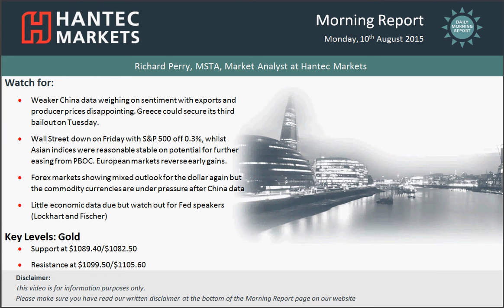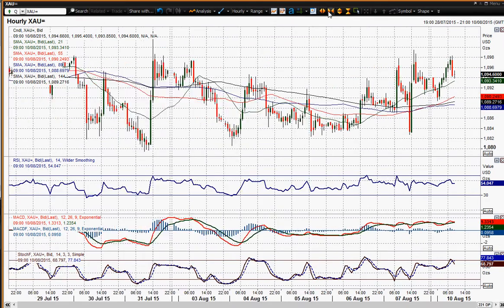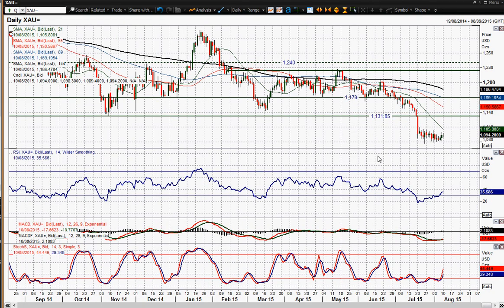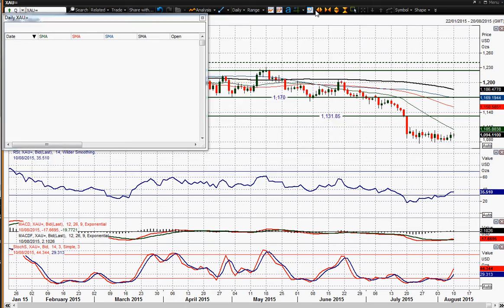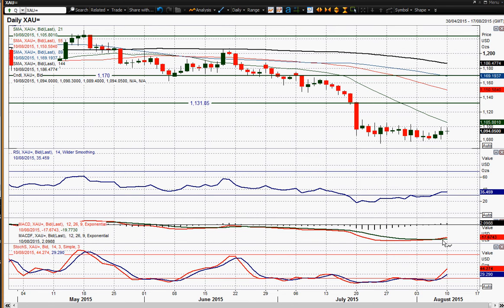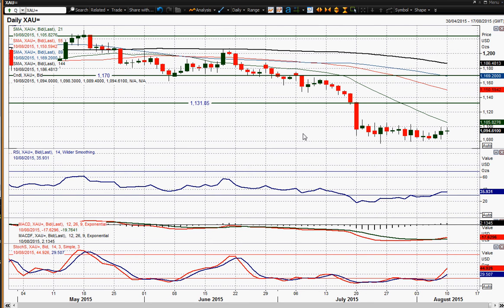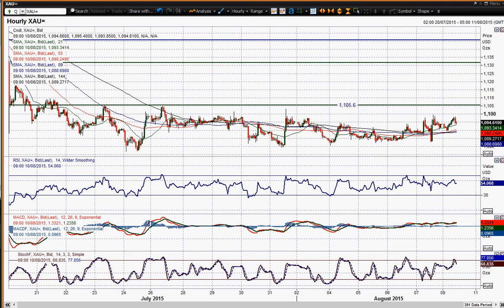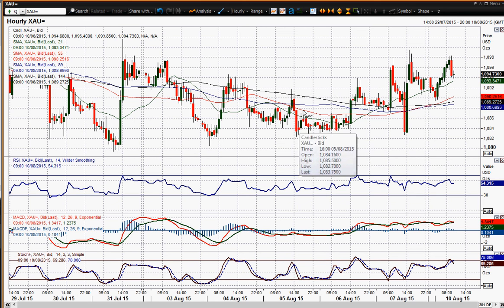Gold 10/08/2015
The gold price may have just rallied for two consecutive days (and is also into a third) but as yet this move has achieved very little. The immediate bear pressure may have been averted but in the context of a three week band of trading this is still just part of the consolidation. The resistance remains in place at $1105.60. There is a caveat though with the momentum indicators which have picked up in the past few days. Although they are still just unwinding overstretched bearish momentum, I am mindful of how they have improved. However there is much more that needs to be done for the bulls and ultimately I still see rallies as a chance to sell and this is a minor rally that should be quickly snuffed out. I will be on the lookout for sell signals once more as I feel that gold is likely to see further downside pressure on the $1077 low in due course.